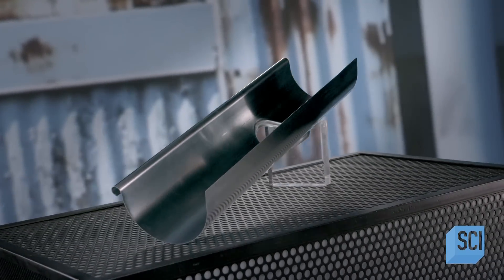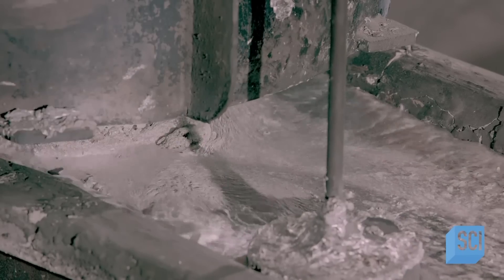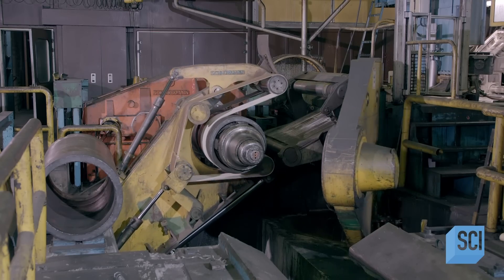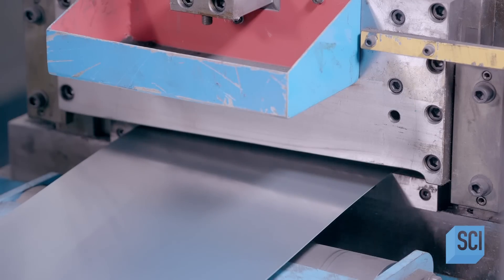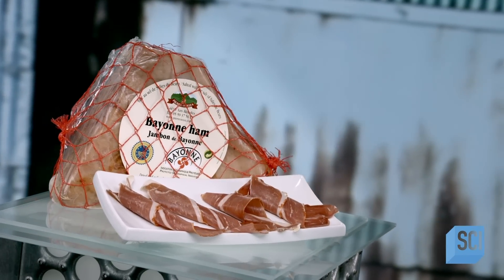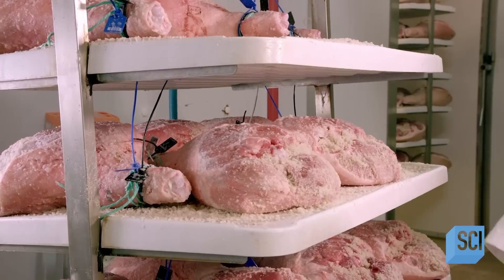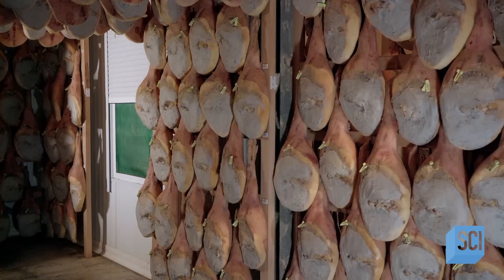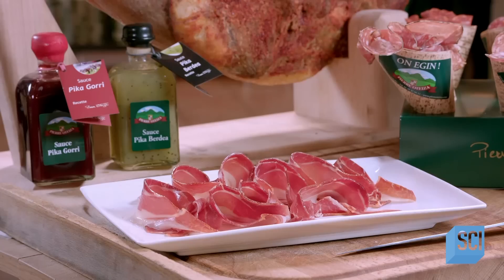The Surprising Journey of Making Zinc Rain Gutters and Ham | How It's Made | Science Channel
In this captivating episode of "How It's Made" on the Science Channel, join us as we delve into the intriguing world of crafting zinc gutters and ham. Witness the surprising process of transforming raw materials into exquisite final products that serve both functional and aesthetic purposes. Discover the meticulous artistry involved in shaping zinc rain gutters, from the initial design phase to the precise bending and welding techniques used to create seamless and long-lasting structures. Marvel at the dedication and expertise required to fabricate these essential components of any well-built infrastructure. But that's not all! Prepare to be astounded as we explore the unique process of crafting delicious ham. Follow the journey from selecting the finest cuts of meat, through curing and smoking, to the mouthwatering end result.